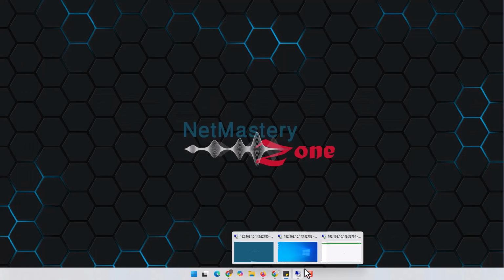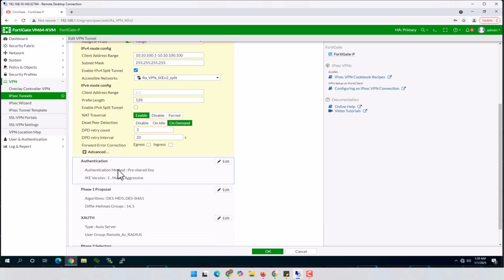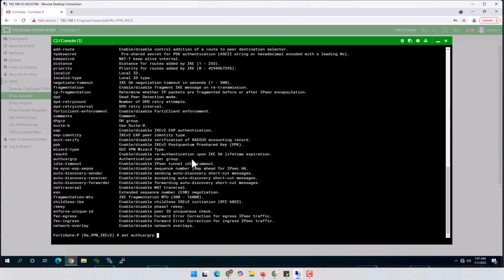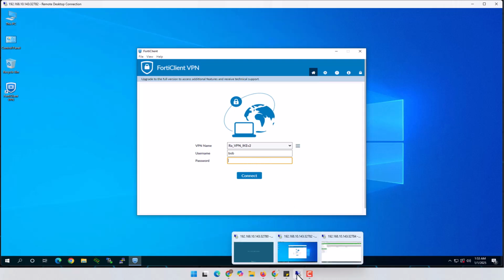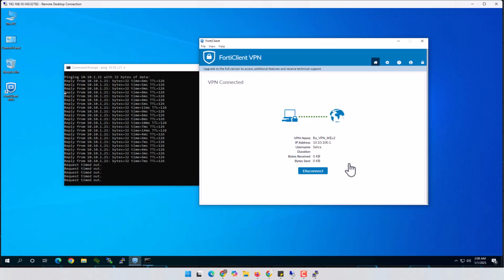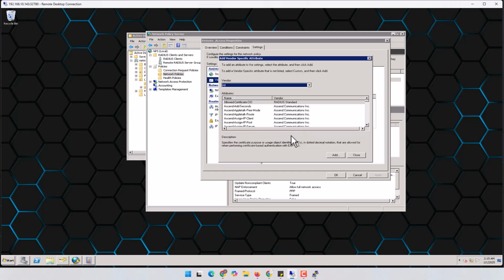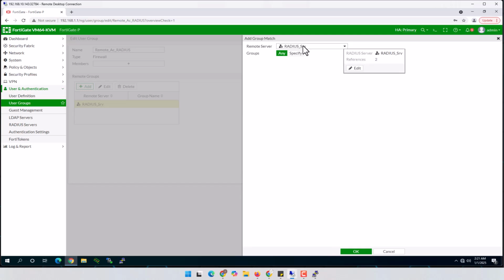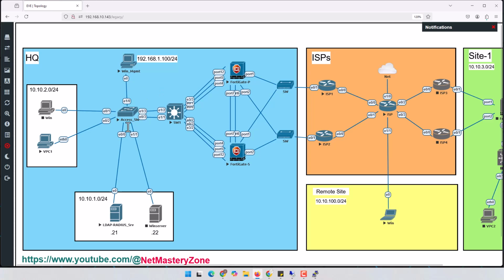FortiGate Remote access VPN using RADIUS server (FortiGate Part7)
Learn how to configure Remote Access VPN on a FortiGate firewall using a RADIUS server for secure user authentication. This tutorial covers integrating FortiGate with RADIUS, setting up SSL VPN/IPsec VPN, and applying authentication policies to enhance network security.

📌 What You'll Learn:
✔ Setting up a RADIUS server for user authentication
✔ Integrating FortiGate with RADIUS for VPN authentication
✔ Configuring SSL VPN and IPsec VPN on FortiGate
✔ Assigning user groups and defining access policies
✔ Testing and troubleshooting VPN authentication
✔ Best practices for secure remote access deployment

🔧 Who Should Watch:
This video is ideal for network administrators, IT professionals, and security engineers working with FortiGate firewalls. Whether you're preparing for Fortinet NSE certifications or looking to improve your VPN security skills, this tutorial has you covered.

🚀 Resources:
Check out the step-by-step commands and additional resources in the video description to follow along easily.